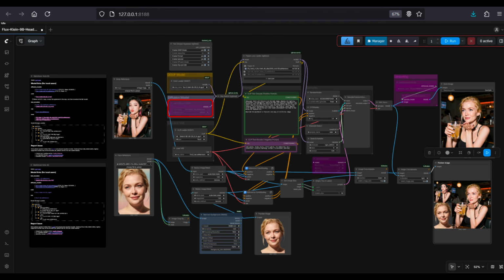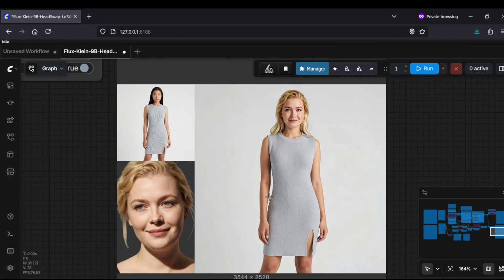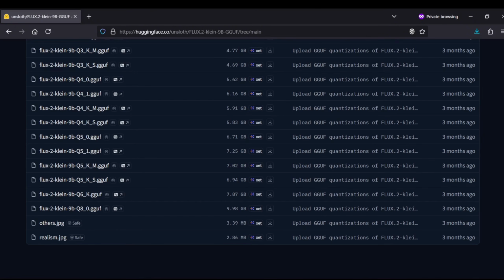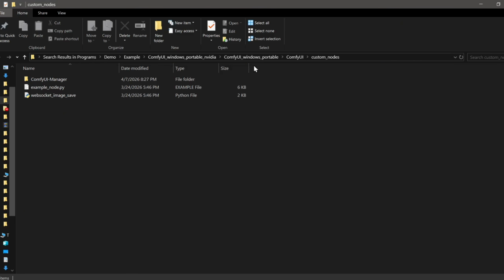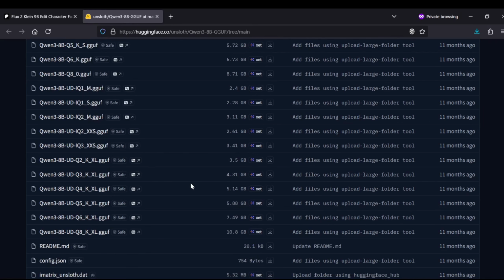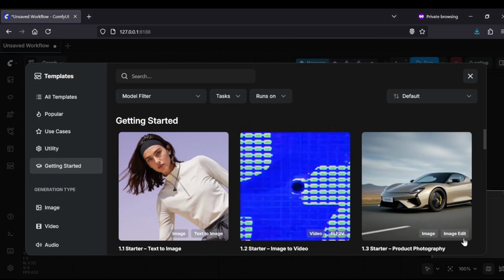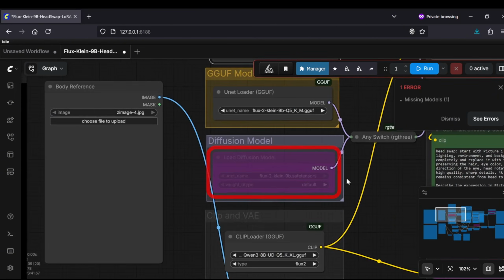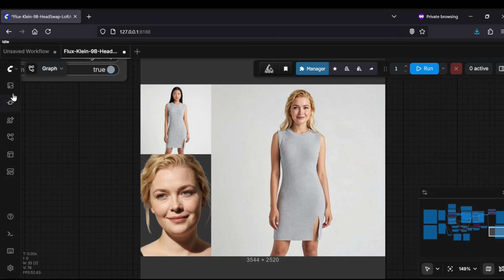FAST Local AI Face Swap with Flux.2 Klein 9B (ComfyUI Tutorial)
Learn how to perform fast, high-quality local AI face swaps inside ComfyUI using the Flux.2 Klein 9B model. This step-by-step tutorial covers everything from prompt-based edits to using BFS LoRAs for seamless, realistic results—no custom training or complex masking required. Perfect for creators looking to refine their AI image editing workflow with speed and precision.

🔗 Links